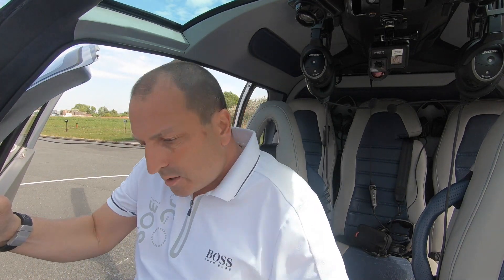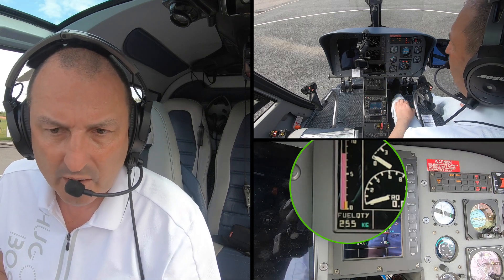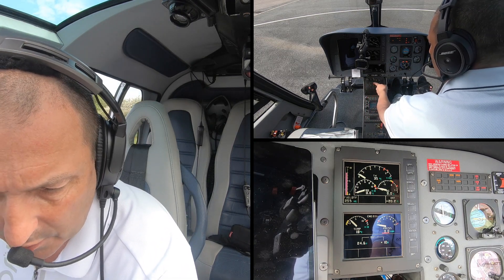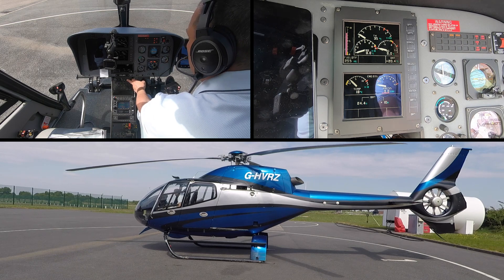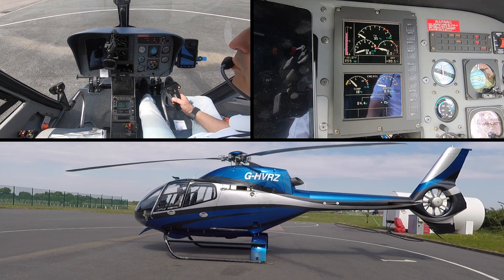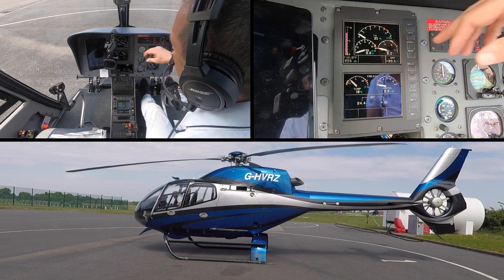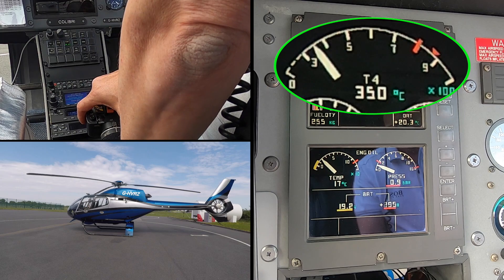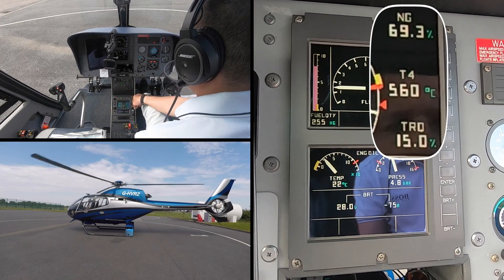G-HVRZ - Startup procedure on a Eurocopter EC120 Helicopter